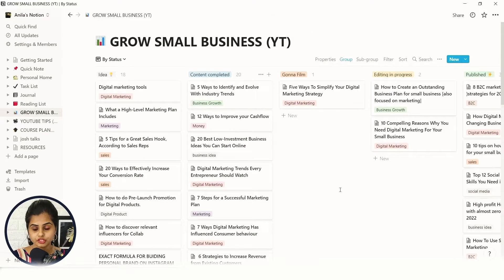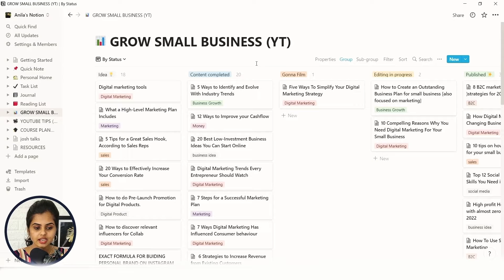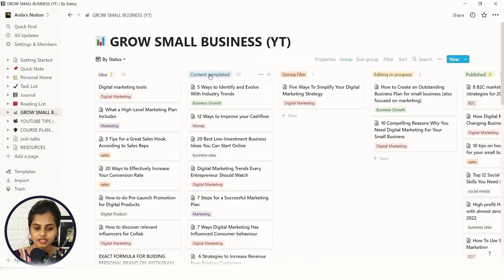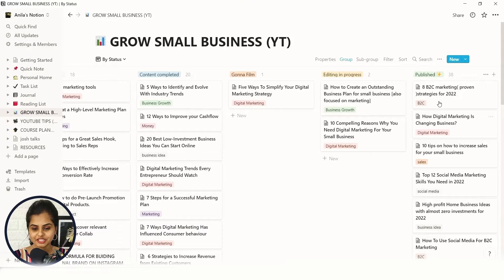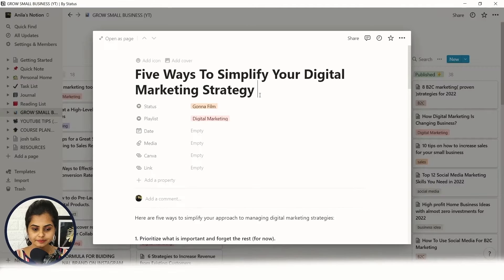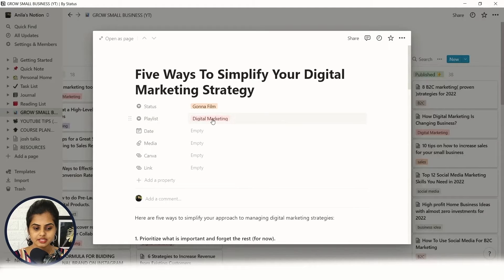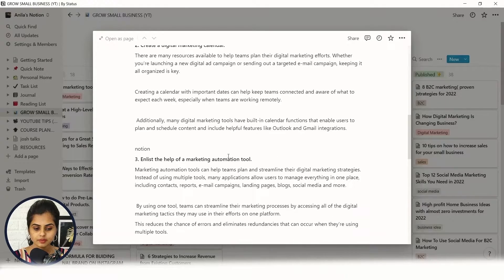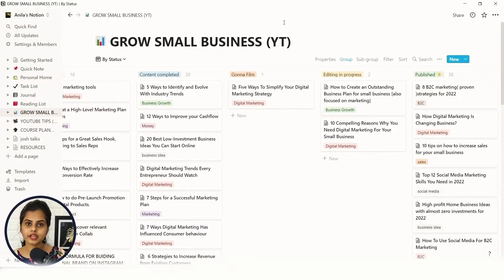Five Ways To Simplify Your Digital Marketing Strategy IN 2022 [PROVEN]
We can discuss everything about starting your own business and growing it online.